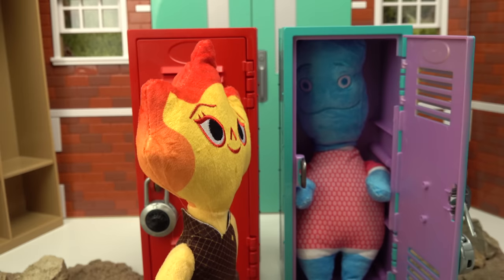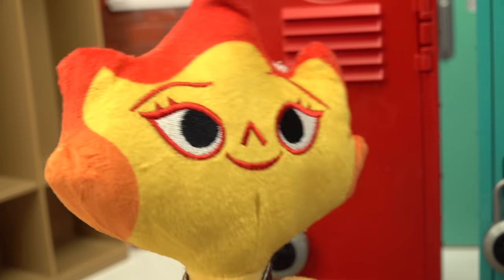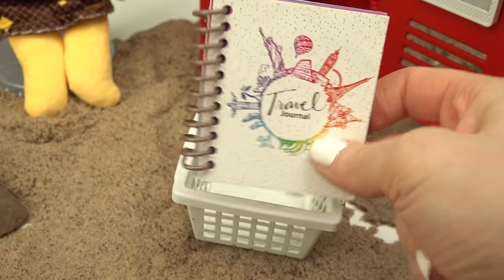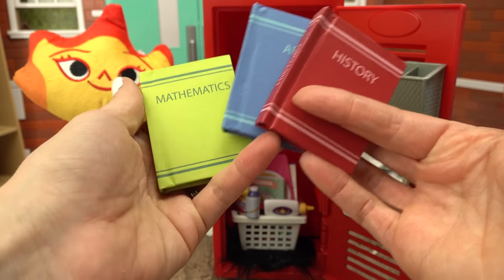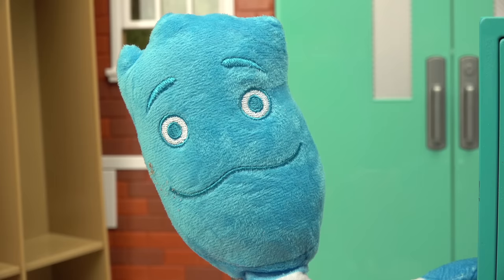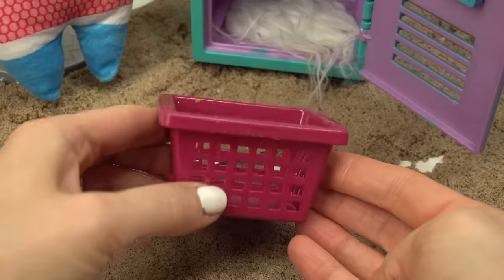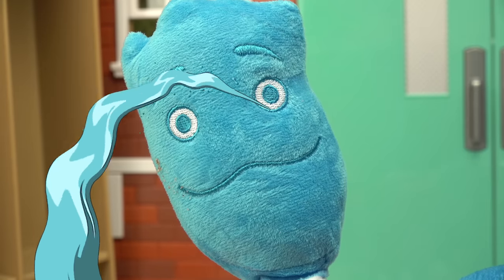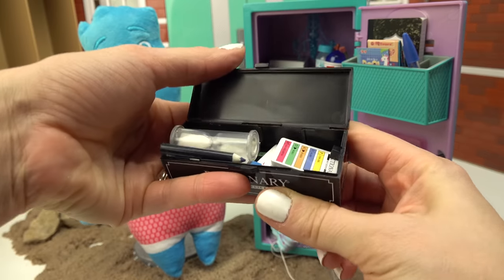Elemental Movie DIY Custom Back to School Locker Organization with Ember and Wade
Lets organize with Elemental movie DIY custom back to school lockers including Ember and Wade dolls during their school day. We also organize and decorate the lockers with lots of fun stationary items, stickers, and items that they need. Which locker did you like. What a fun pretend play.